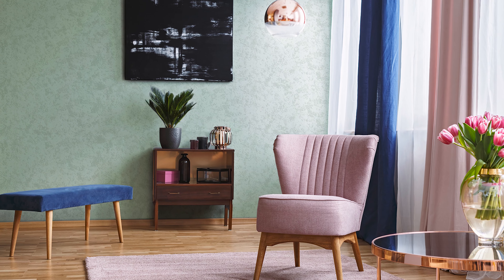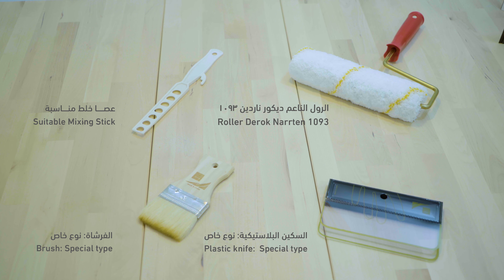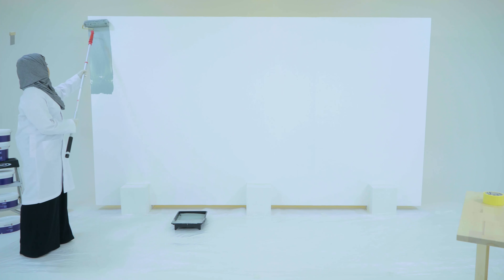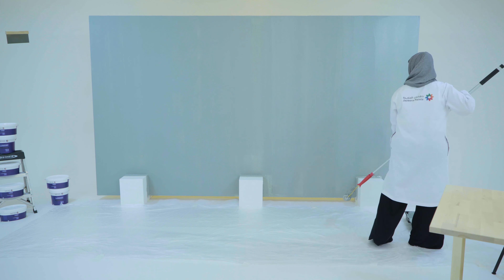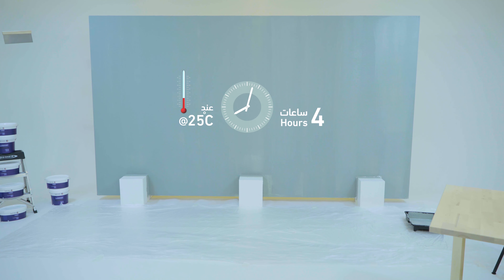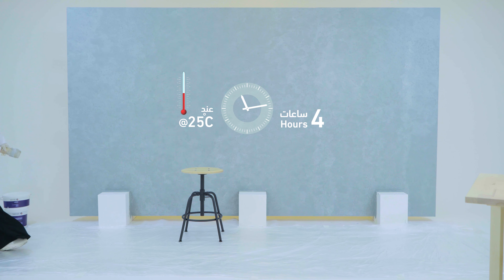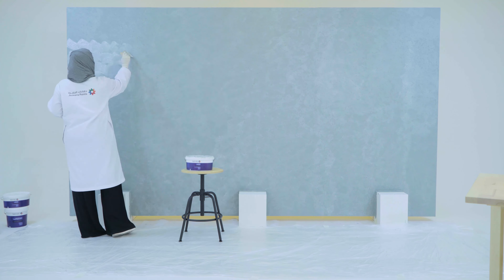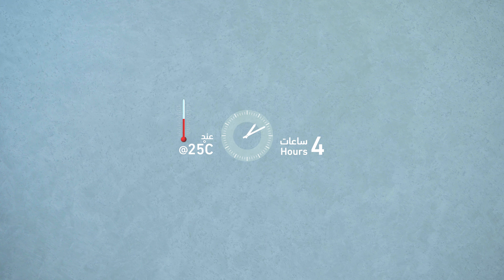How to apply Elora Paint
Add a touch of elegance to your home with Elora. A high-quality water-based topcoat paint.

Features

- Coral-like appearance
- Provide the impression of elegance and exceptional appearance.
- Excellent adhesion and high durability.
- Good washability.
- Wide range of colors.